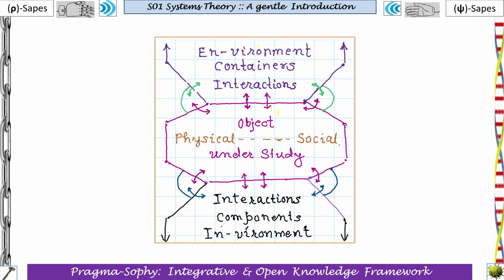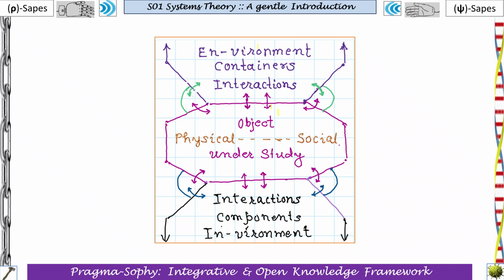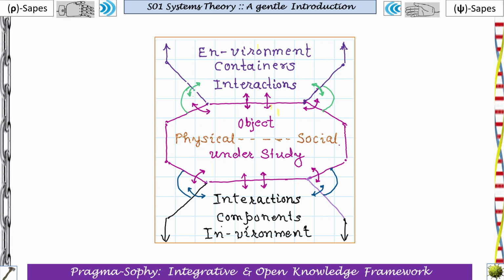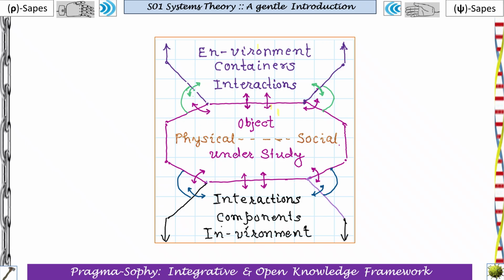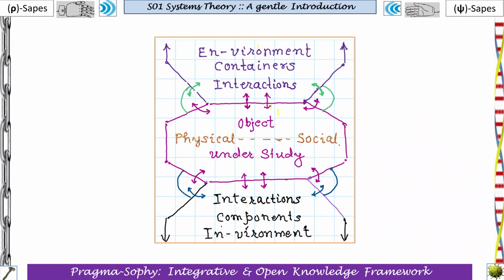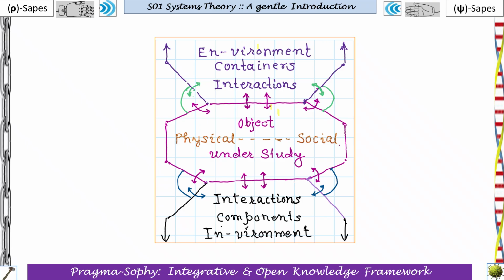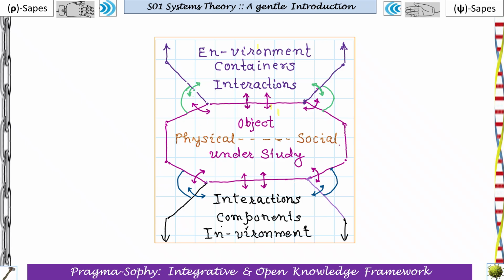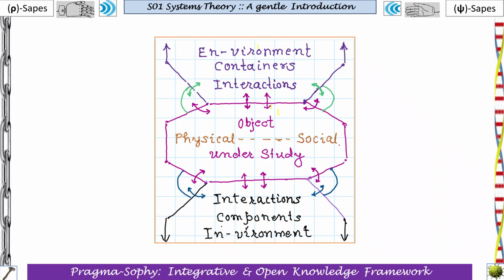S0 Systems Theory Introduction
This is the first Video on a planned series of Videos on systems Theory, It introduces in a simple way what systems are and why they are important not only to engineers but to all, as they essentially change our thinking method. This gives anybody a very clear way of understanding complexities of real life, so important to live in a better fashion.